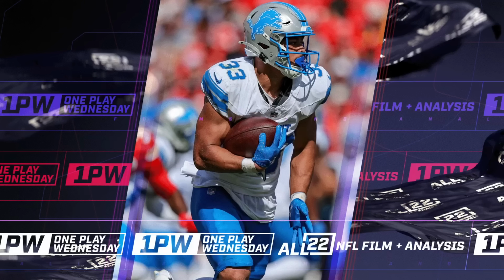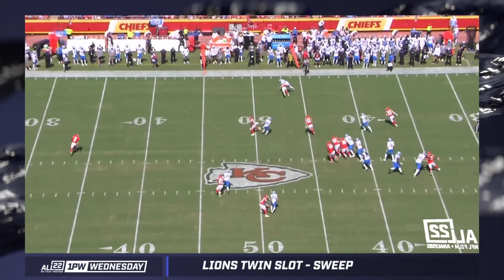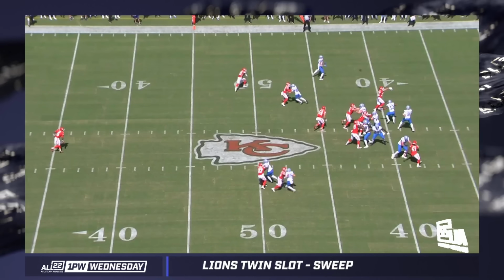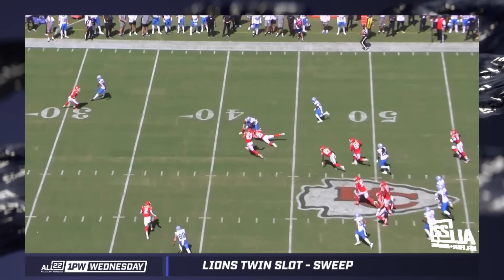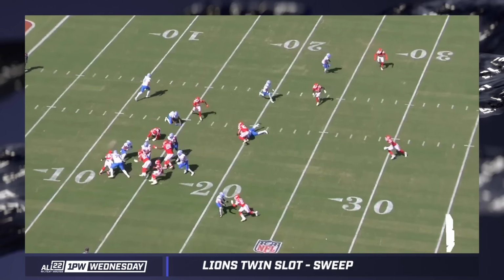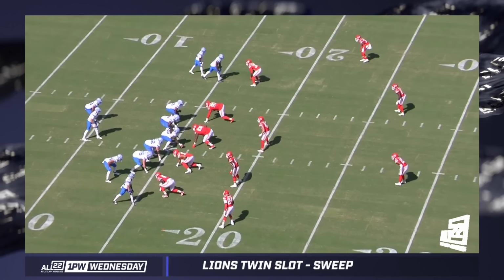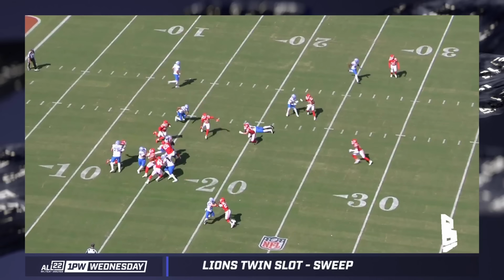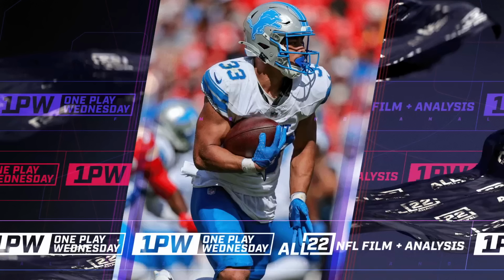1PW - SIONE VAKI & THE LIONS TWIN SLOT SWEEP - NFL FILM STUDY